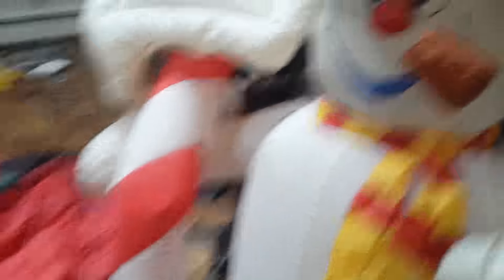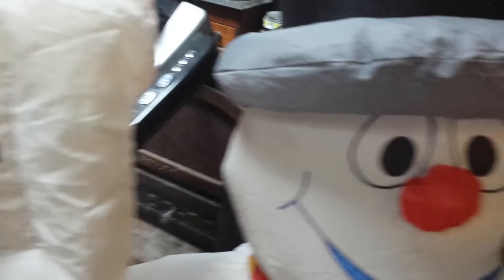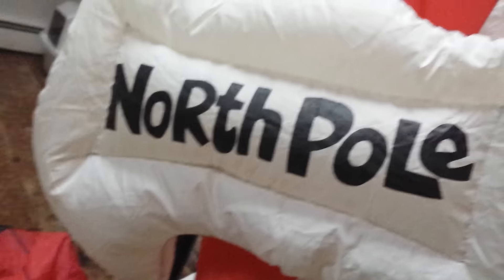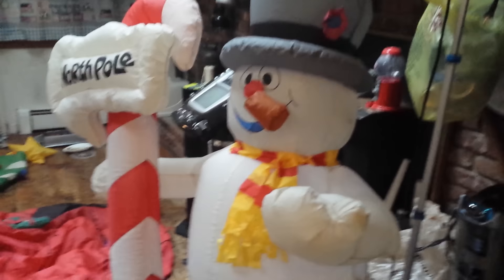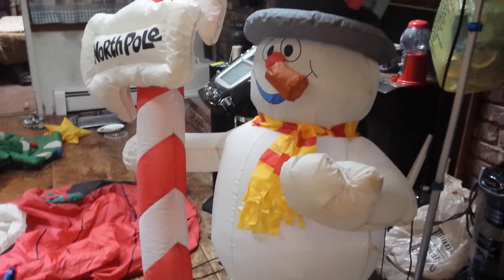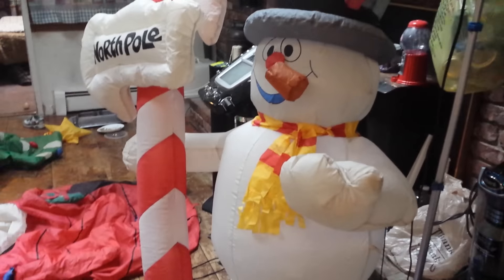Christmas inflatable 5ft frosty with North Pole sign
This frosty inflatable is very old that's why it has some little issues. It just got fixed today.